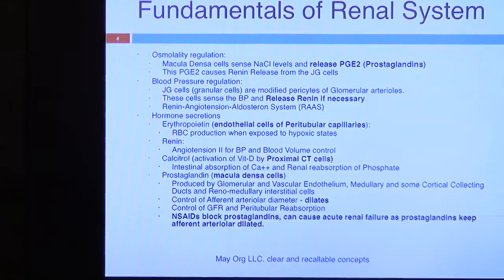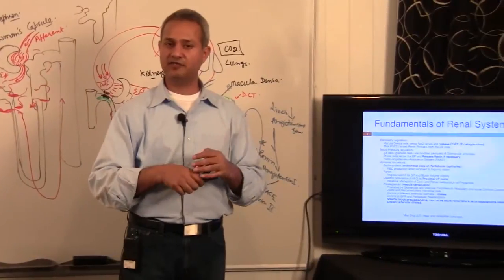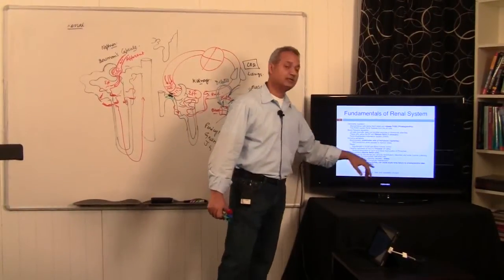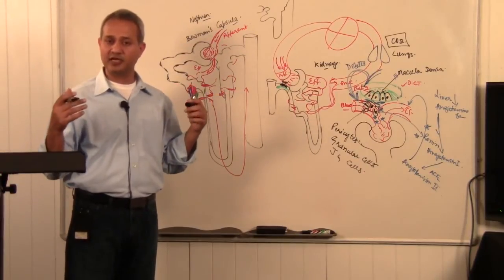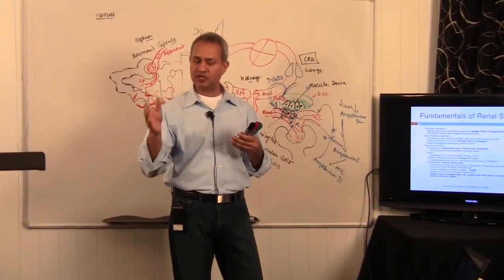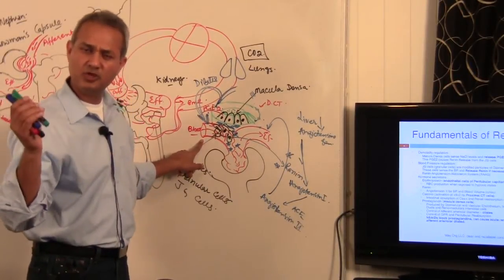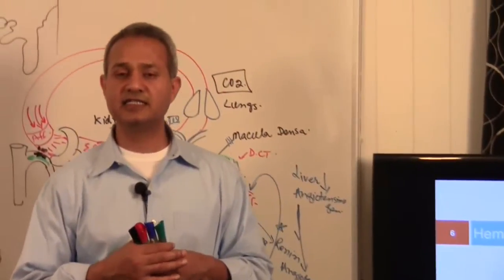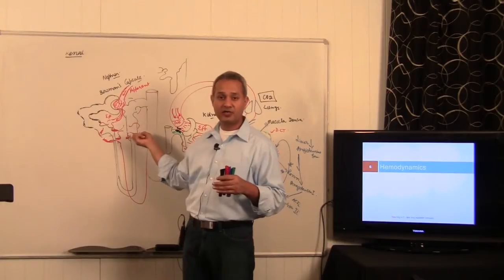Fundametal of Renal System Part 5/5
Fundamentals of the Renal System are important concepts to grasp, for both health professionals and patients of Renal Diseases. This series covers the fundamentals necessary for USMLE students. ...